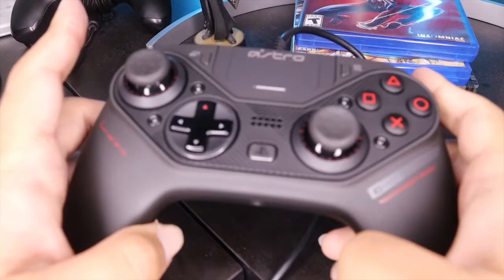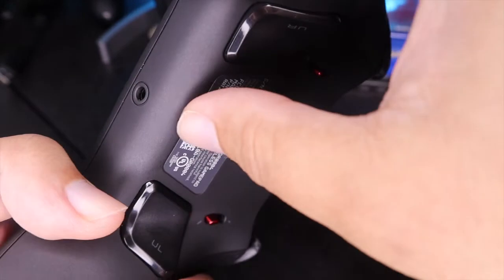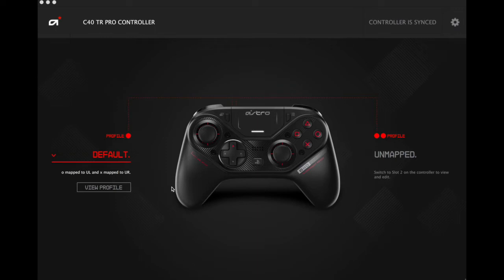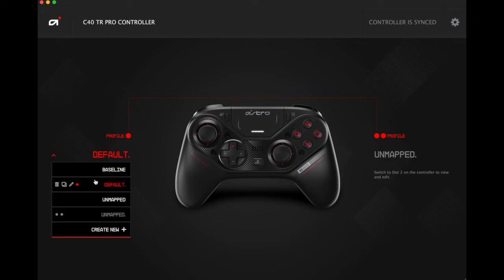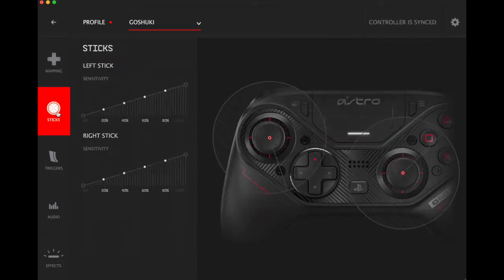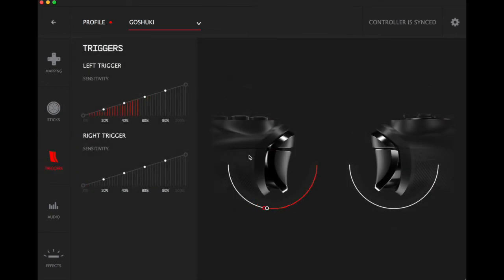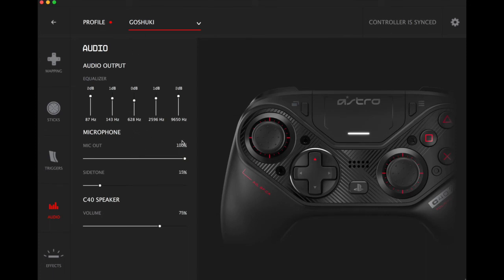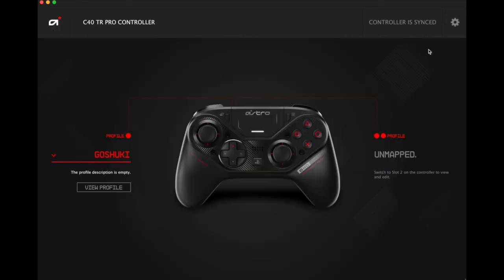Astro C40 - Programming the Controller With & Without a Computer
Astro C40 - Programming the Controller With & Without The Computer Software